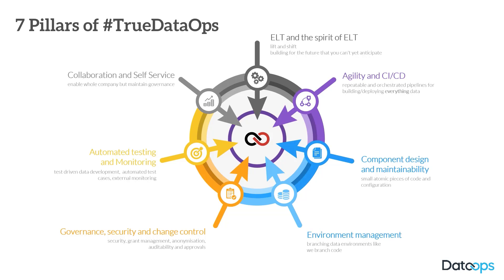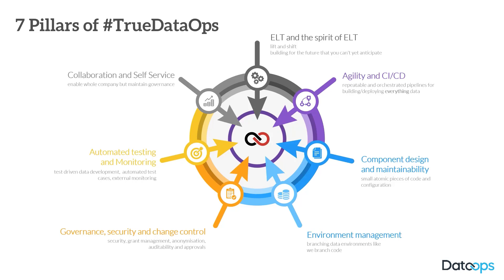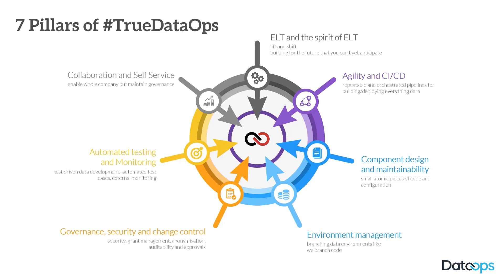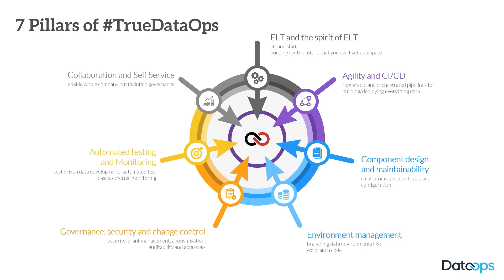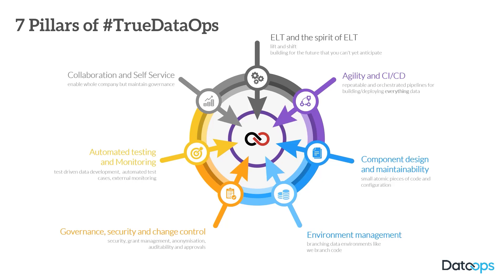DataOps Philosophy 3 Seven Pillars of TrueDataOps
Understand the core principles required to enable DataOps and TrueDataOps​ regardless of technology.

We firmly believe that TrueDataOps​ starts with the truest principles of DevOps, Agile, Lean, test-driven development, and Total Quality Management. And we then must apply these principles to the unique discipline of data, data warehousing, data lake management, and data analytics - this encompasses everything from traditional analytics to machine learning, data science, and AI.

About DataOps.live:
The DataOps.live SaaS platform is the leading solution for Snowflake environment management, end-to-end orchestration, CI/CD, automated testing & observability, and code management, wrapped in an elegant developer interface. Faster development, parallel collaboration, developer efficiencies, data assurance, simplified orchestration, and data product lifecycle management are the result.